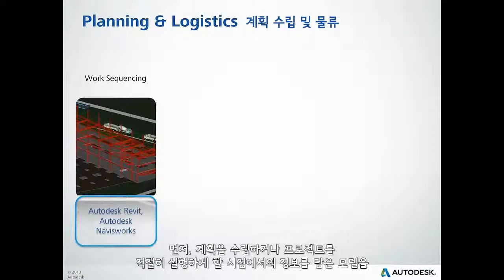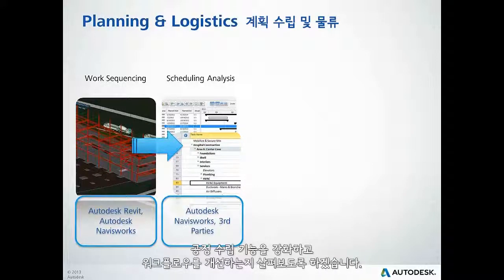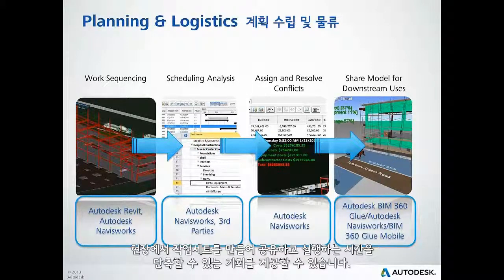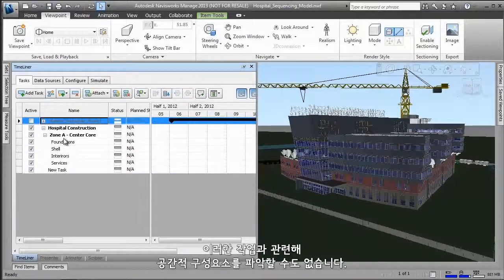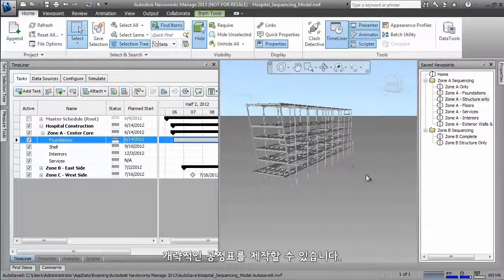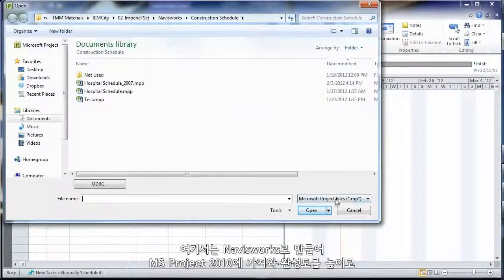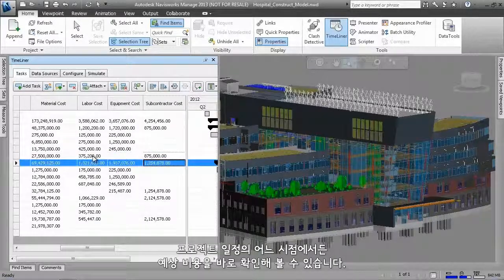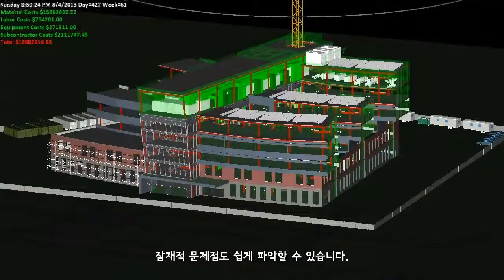fy14 aec dimensions BIM Based Planning and Logistics kor